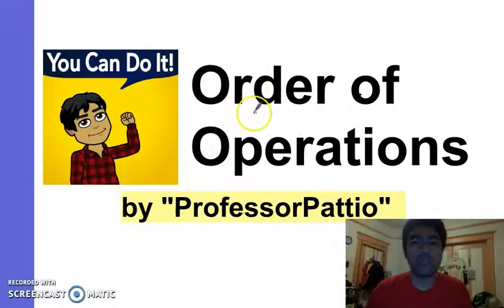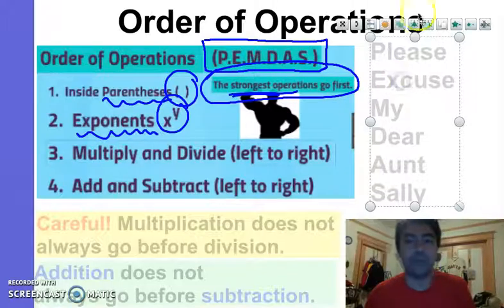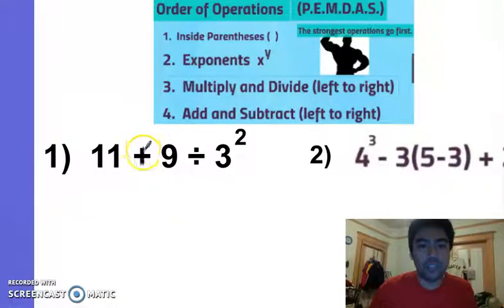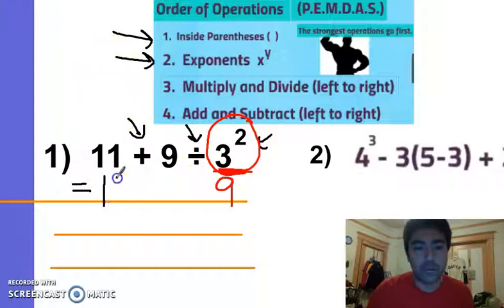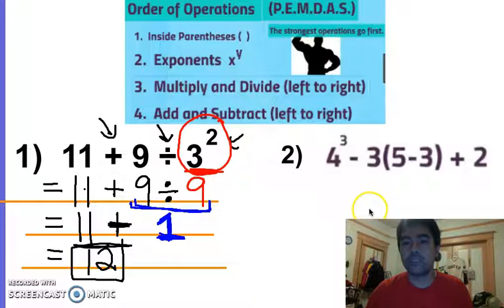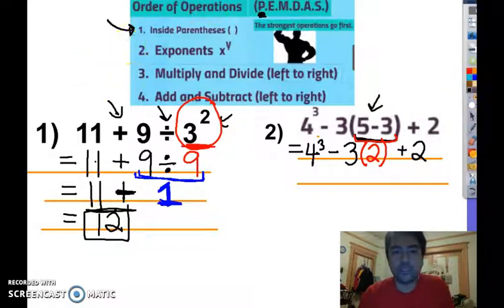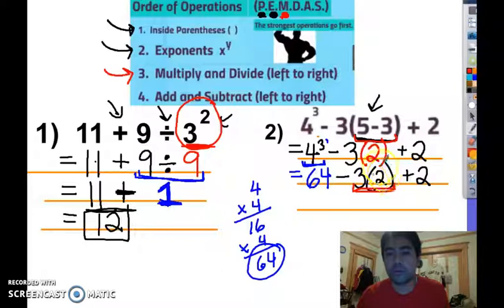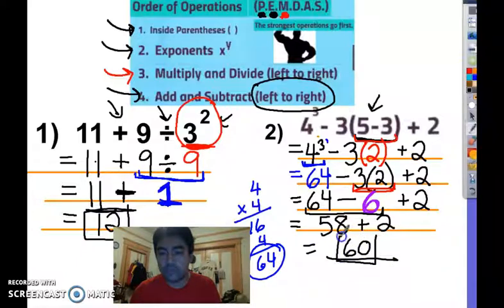Order of Operations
How to solve expressions with different operations using the Order of Operations!  Please be careful when memorizing PEMDAS because multiplication does not always go before division, and addition does not always go before subtraction!  Remember to go left to right when you see multiplication and division, and when you see addition and subtraction!